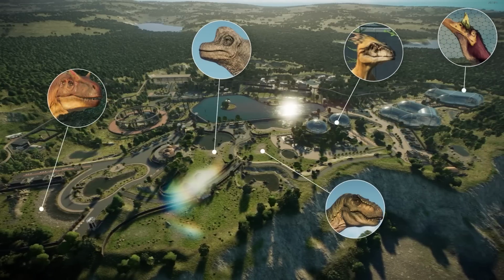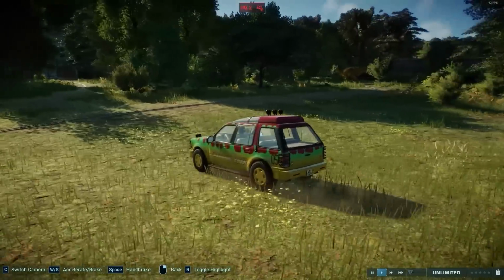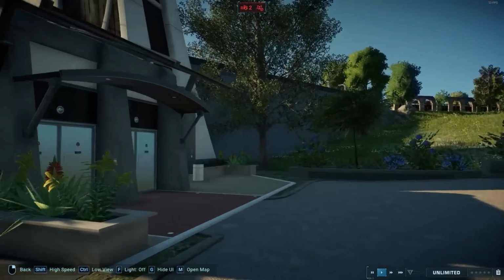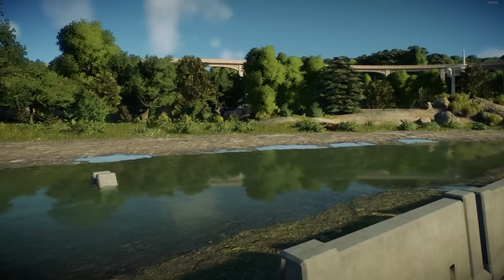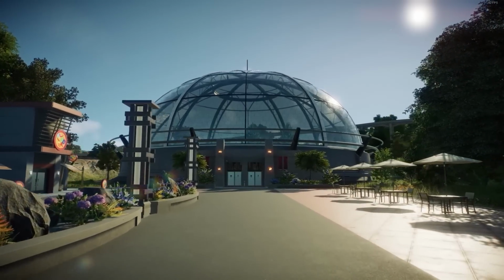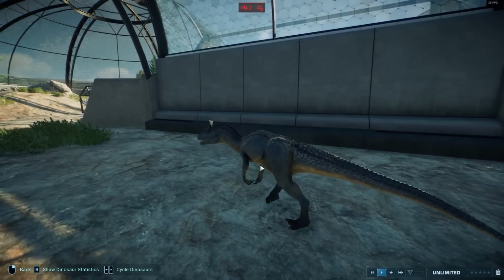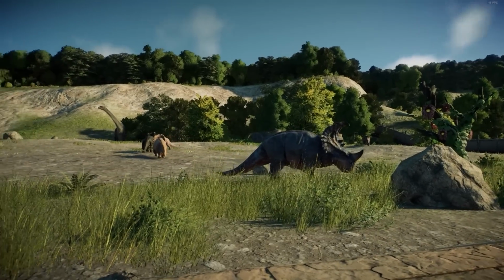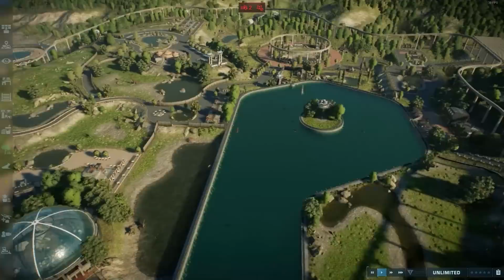MASSIVE Park Full Of Our FAVORITE DINOSAURS | Jurassic World Evolution 2 Park Tour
A MASSIVE park tour through a dinosaur park full of OUR favorite dinosaurs in Jurassic World Evolution 2. My top 25 favorite dinosaurs and wildcard picks chosen by livestream viewers!